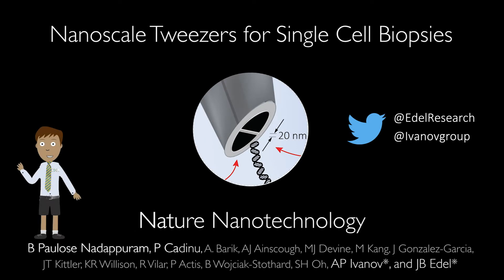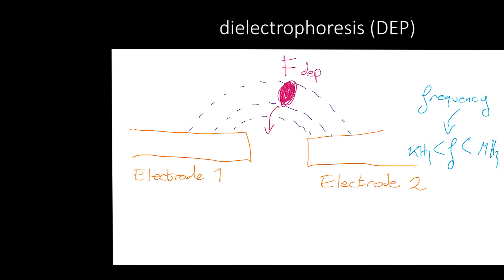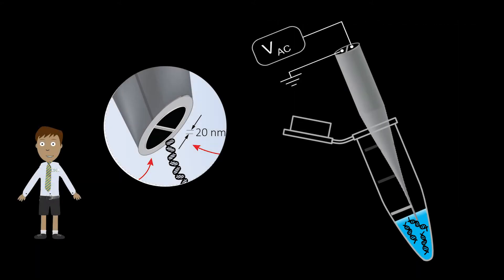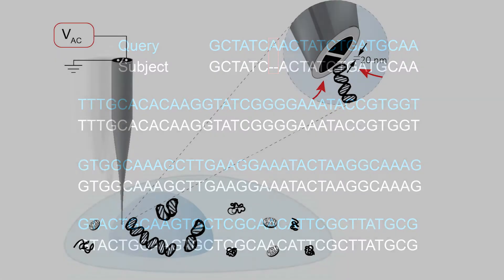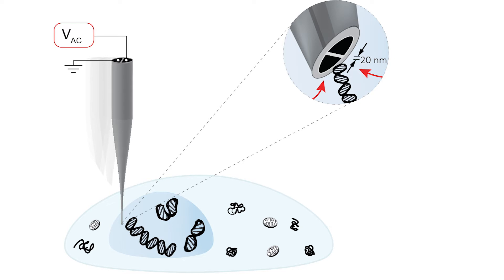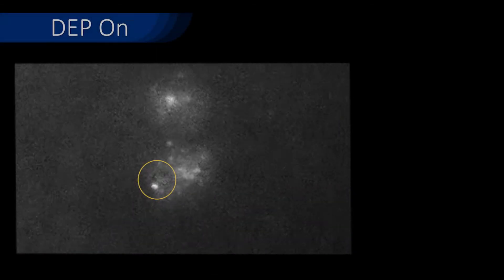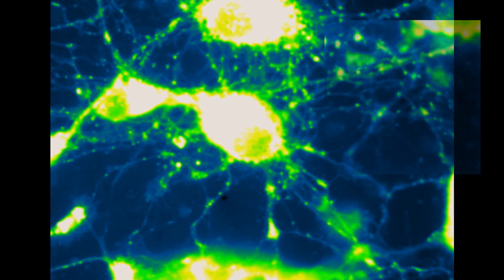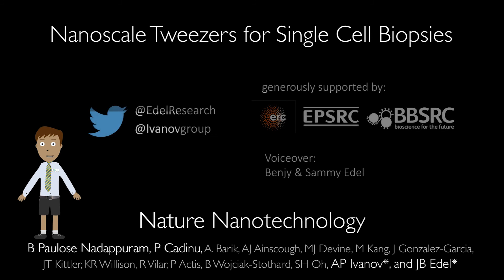Nanoscale Tweezers for Single Cell Biopsies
Published in Nature Nanotechnology 2018

B Paulose Nadappuram*, P Cadinu*, A. Barik, AJ Ainscough, MJ Devine, M Kang, J Gonzalez-Garcia, JT Kittler, KR Willison, R Vilar, P Actis, B Wojciak-Stothard, SH Oh, AP Ivanov*, and JB Edel*